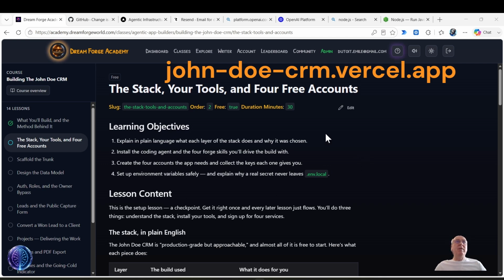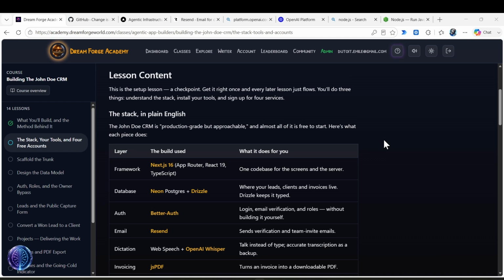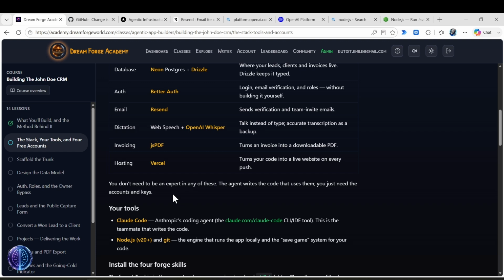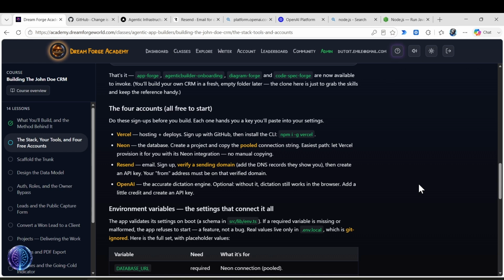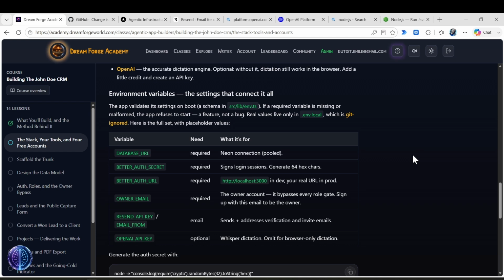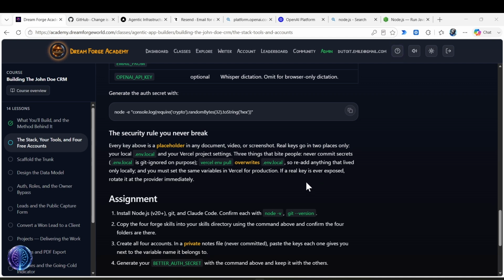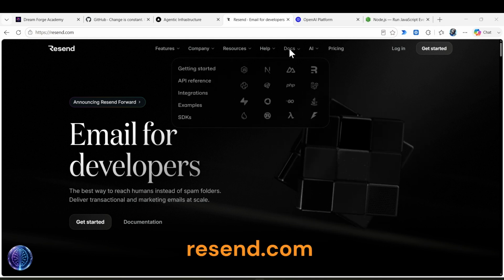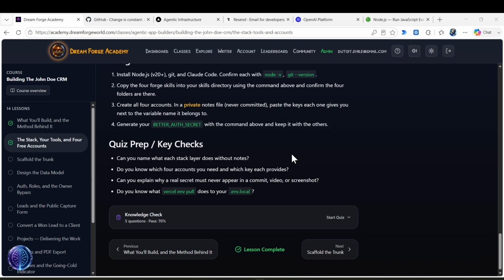AgenticAppBuilders JohnDoeCRM Lesson02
The Stack, Your Tools, and Four Free Accounts

Learning Objectives
Explain in plain language what each layer of the stack does and why it was chosen.
Install the coding agent and the four forge skills you'll drive the build with.
Create the four accounts the app needs and collect the keys each one gives you.
Set up environment variables safely — and explain why a real secret never leaves .env.local.

Emile du Toit
Founder & CEO, BrainIT Consulting